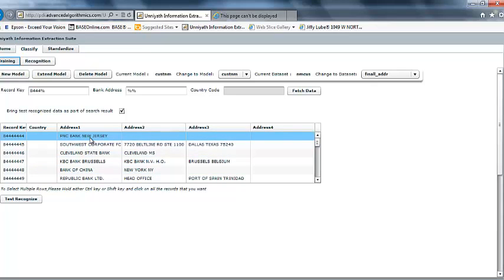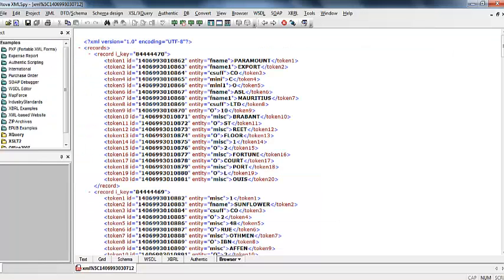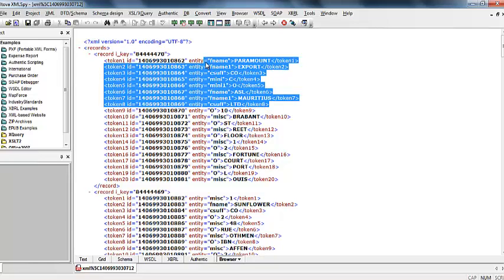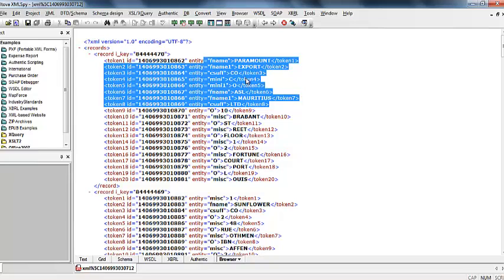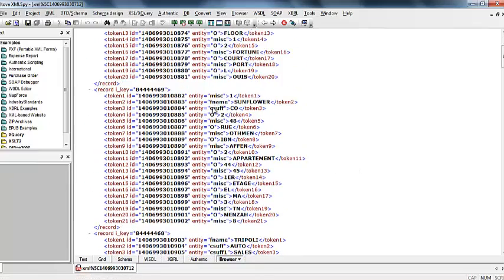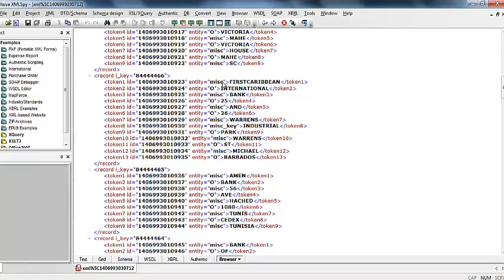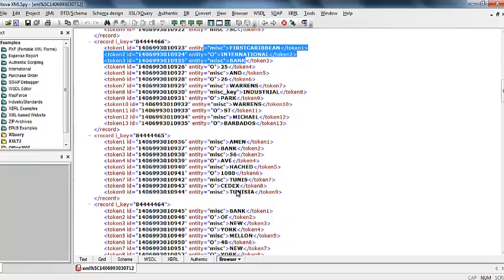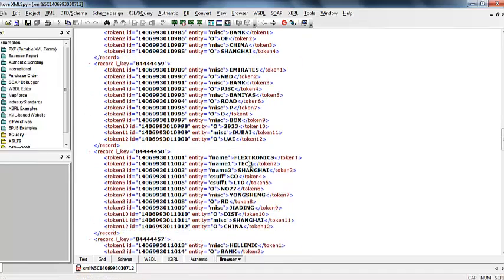extracting names from unstructured text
running the data through a customer name extraction model